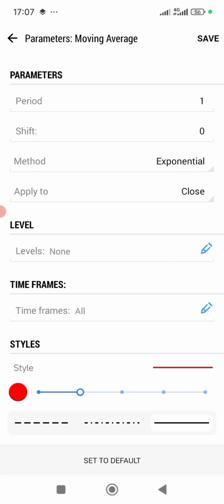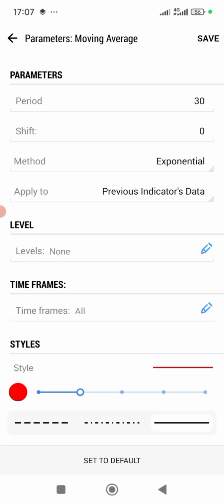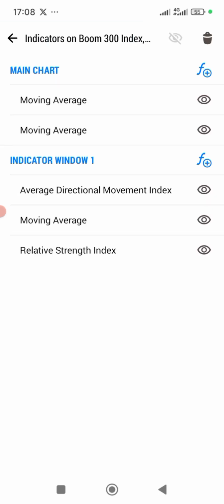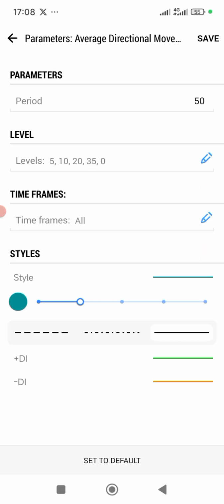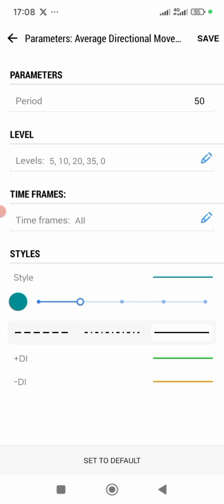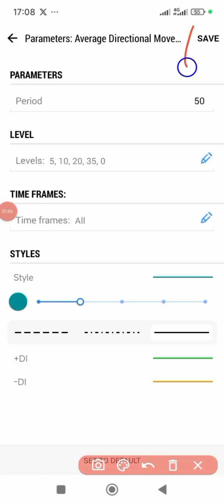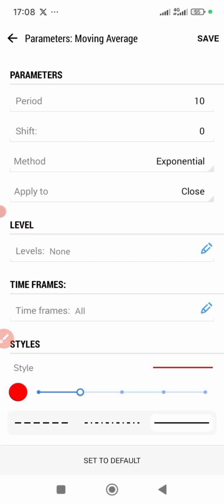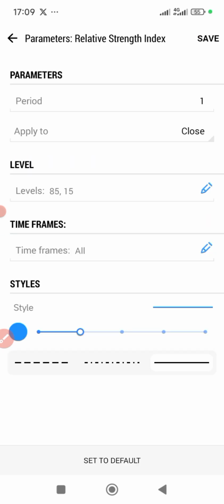How to make at least $10 per trade using these powerful indicators.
Tired of inconsistent results? In this video, I’ll show you the exact indicators and strategy I use to make a minimum of $10 per trade — consistently! Whether you’re trading synthetic indices, forex, or volatility markets, this step-by-step guide will help you spot high-probability setups and time your entries perfectly.

🔥 What you’ll learn:
✅ The best indicator combination for accuracy
✅ My trade entry and exit signals
✅ Risk management tips for steady profit growth
✅ Live examples and proof of results

Don’t just trade — trade smart. Watch till the end and level up your strategy today! 🚀